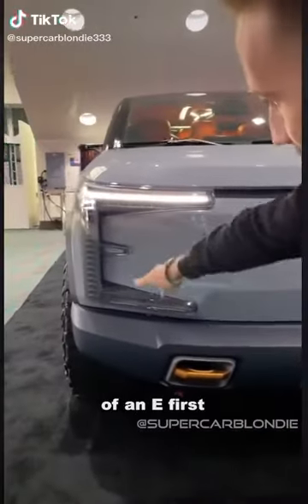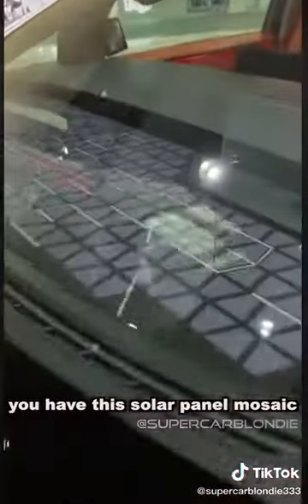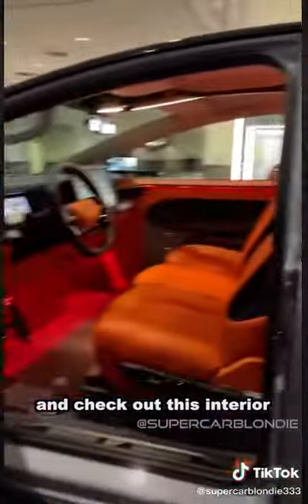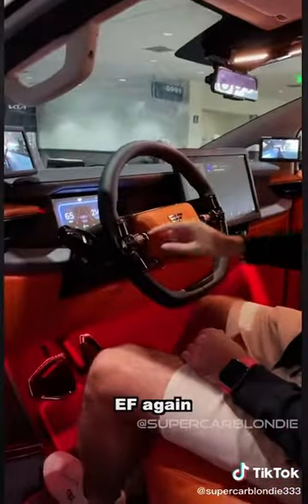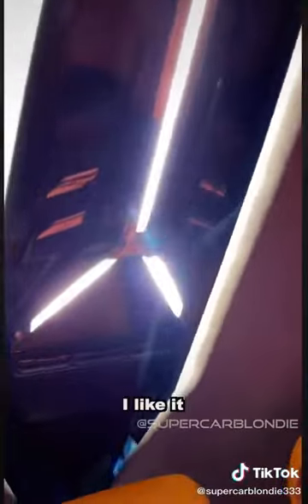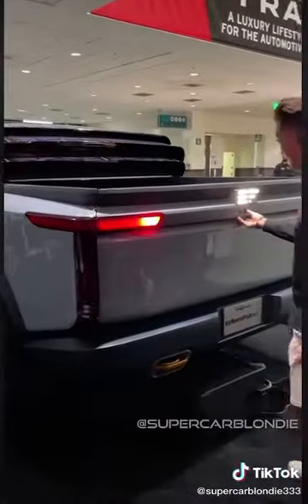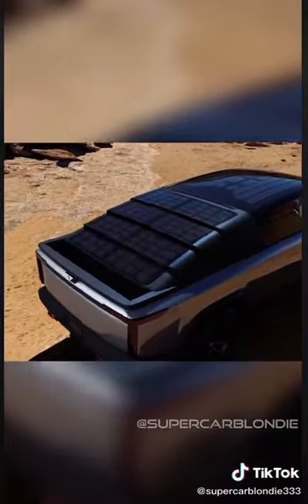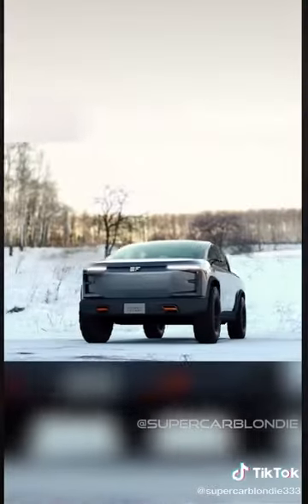Solar Electric Truck , WOW 2025